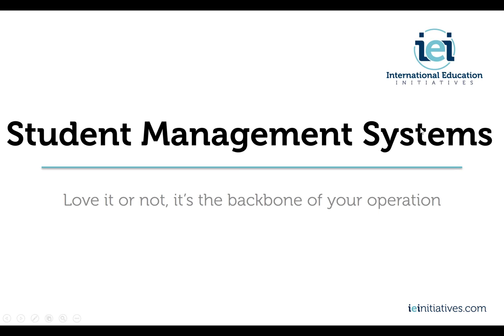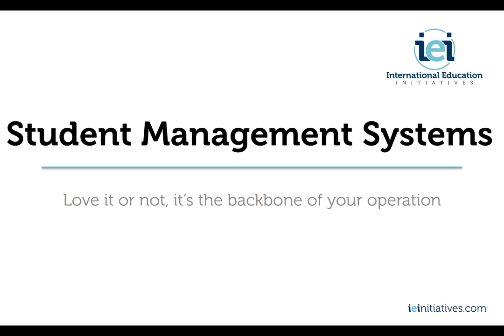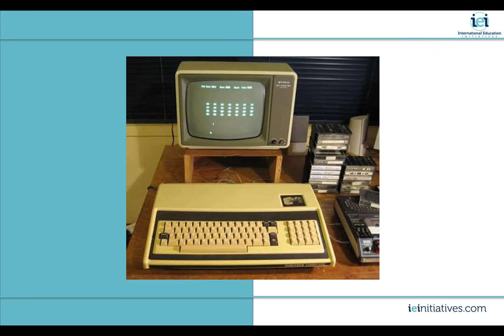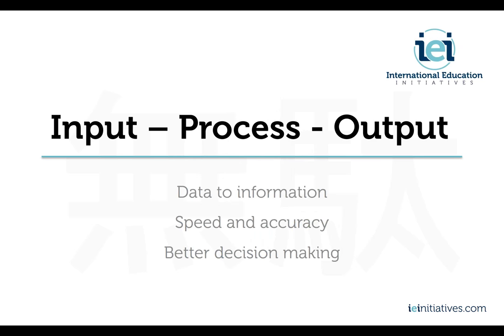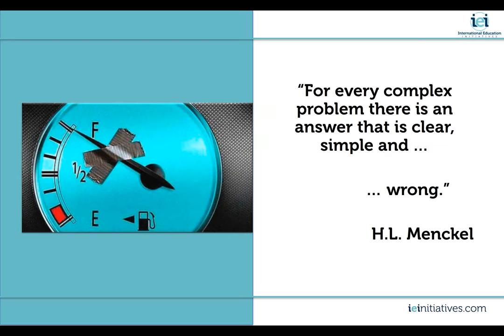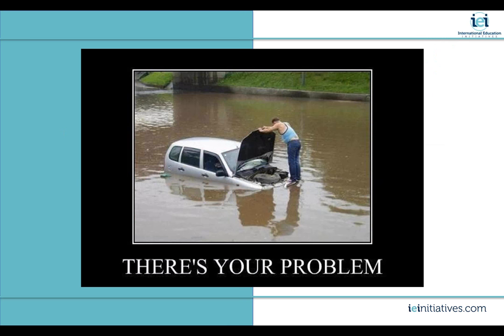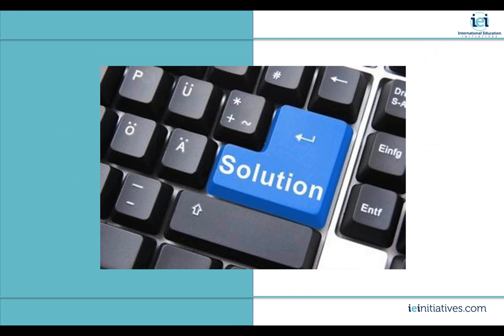Student Management System Like it or hate it, your SMS is the backbone of your o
An English Australia webinar presented by Ian Aird, Principal Consultant of International Education Initiatives (IEI)